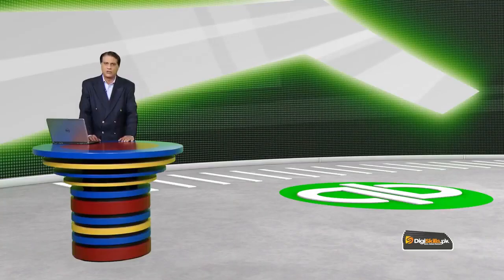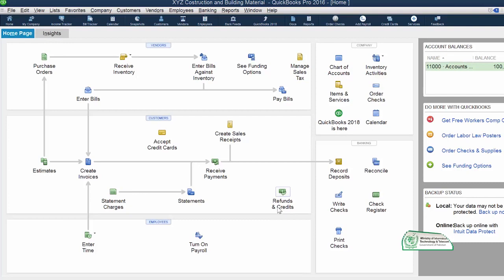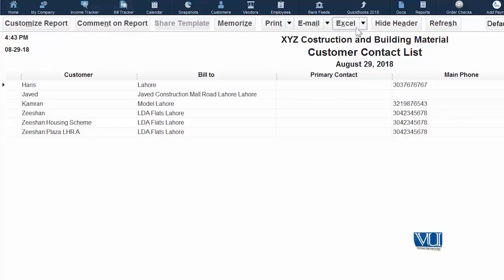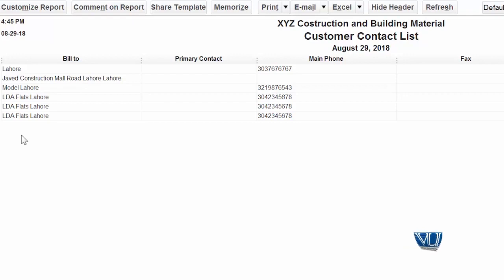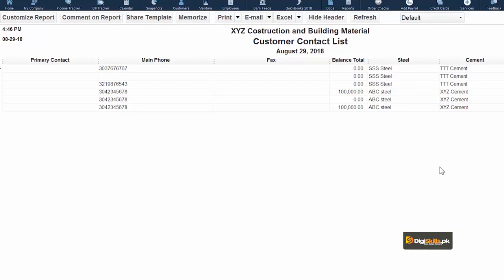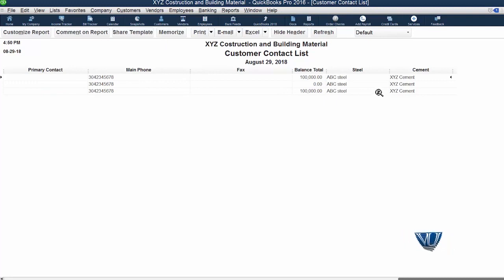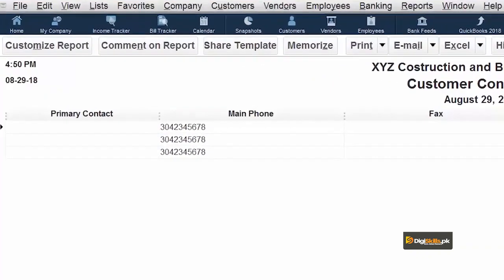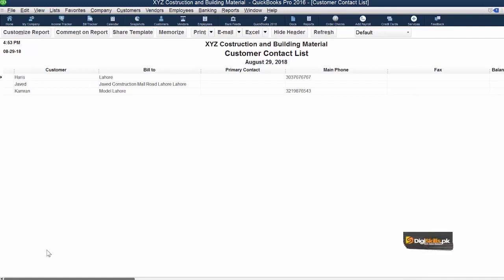QuickBooks in Urdu Hindi by Digi Skills | Create A Custom Report With Custom Fields